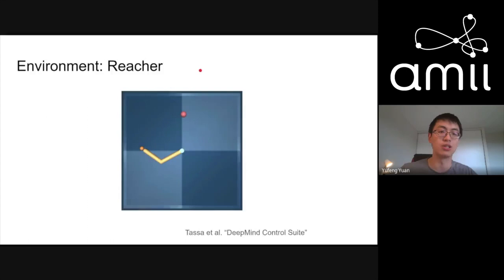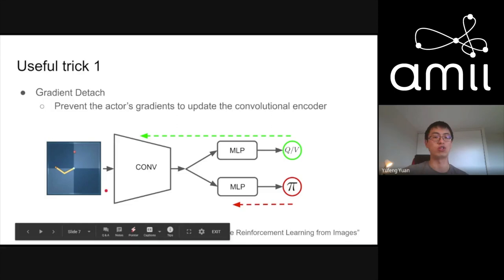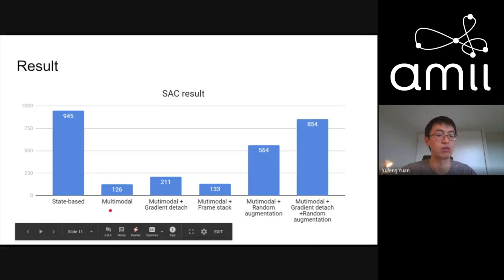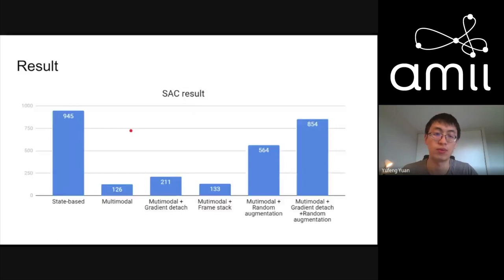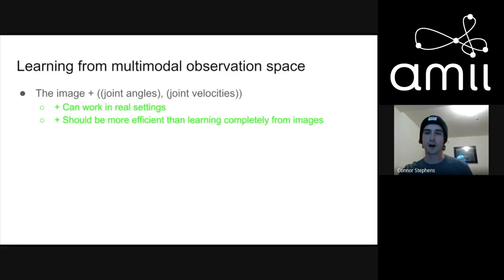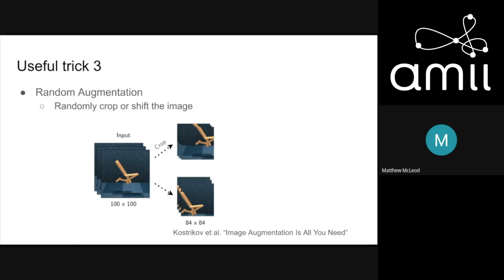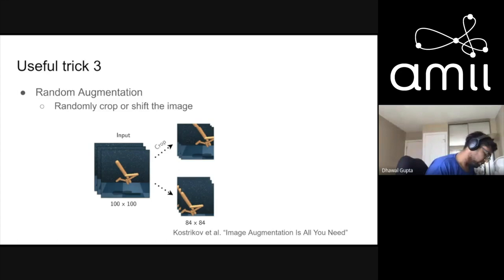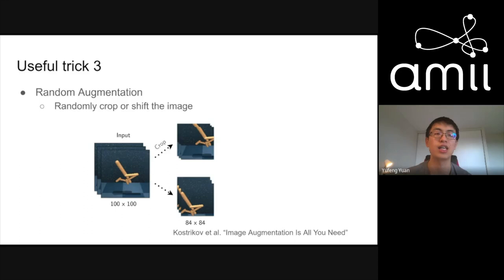The Tea Time Talks: Yufeng Yuan, Multimodal Observation Space for Robot Learning (July 14)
Yufeng Yuan speaks at The Tea Time Talks with the presentation "Multimodal Observation Space for Robot Learning"